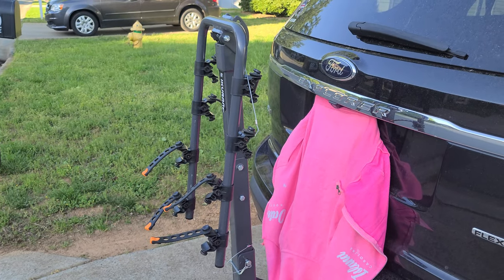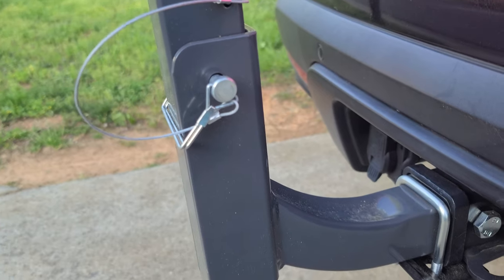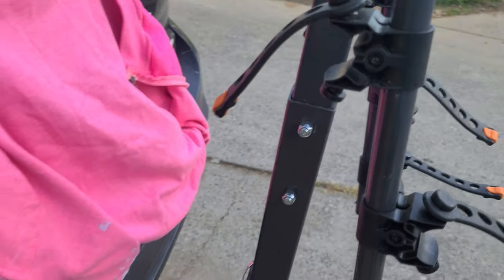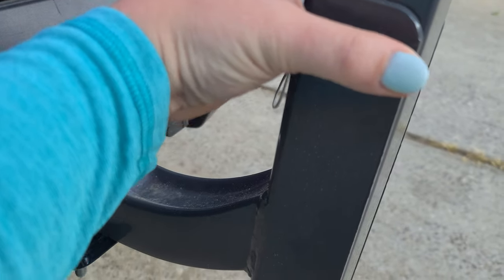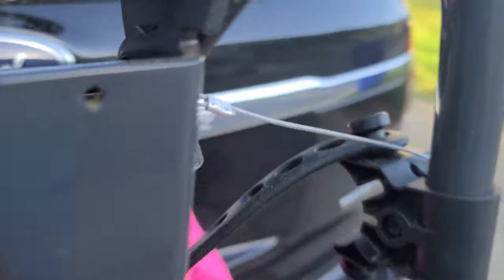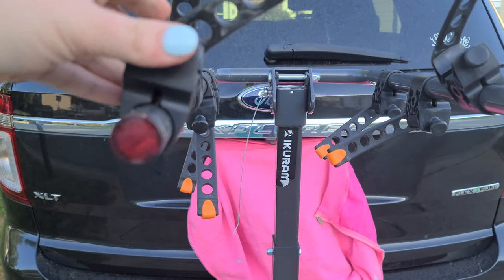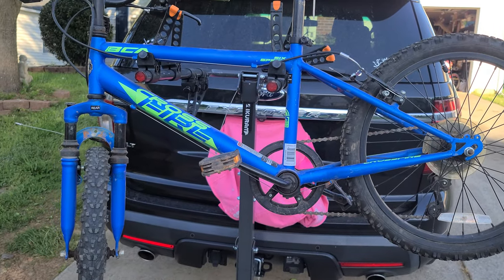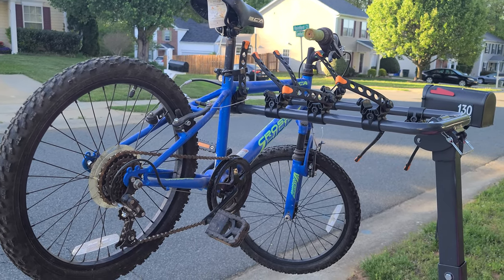IKURAM 4 Bike Rack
Great bike rack. Holds up to 4 bicycles.

IKURAM 4 Bike Rack Bicycle Carrier Racks Hitch Mount Double Foldable Rack for Cars, Trucks, SUV's and minivans with a 2" Hitch Receiver

UPDATE: if you find that your bike rack rattles check out a hitch stabilizer such as one of these:

🎄Rigid All Steel Constructed Bike Hitch Rack: Long-lasting and durable all steel construction with protective powder paint finish
🎄Dual-Arm Mounting Design: Optimized dual-arm bike carrier rack which spacing accommodates bicycles of a wide range of frame sizes and designs, more stable and easily accommodates up to 4 bikes.
🎄Easy Tilt-Down Access £ºConvenient access to rear of vehicle with easy-to-use tilt-down feature
🎄Easy fold-down Arms: Be folded up quickly when bike racks not in use for compact transport and easy storage.
🎄Backed by IKURAM Lifetime Warranty: All IKURAM bike carrier racks are backed by professional consulting services and warranty.